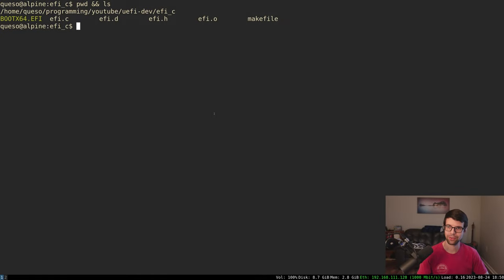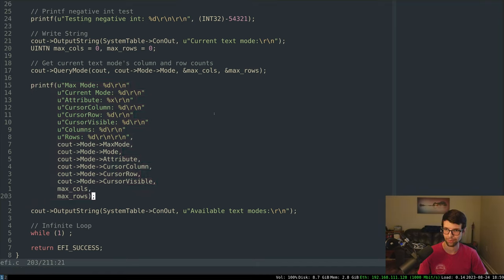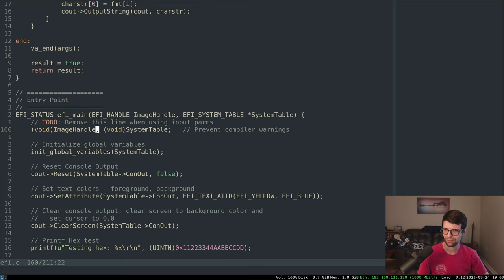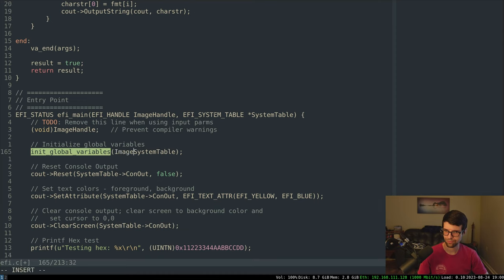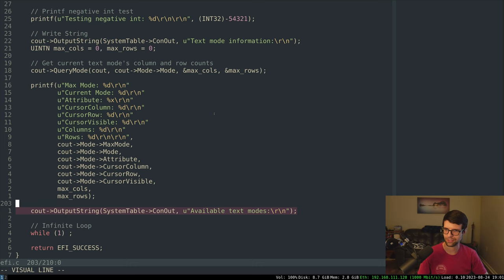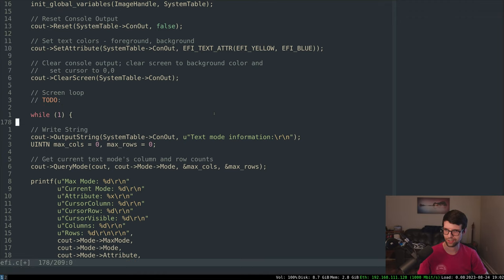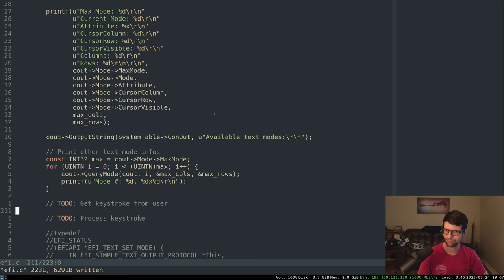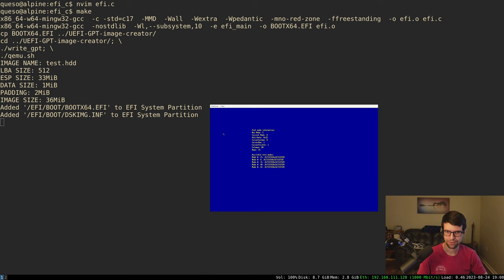Get User Input / Set Text Mode | UEFI Dev (in C)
Getting user input with simple text input protocol, querying text modes, and setting new text modes.
Also showing basic event waiting for key input, and error handling. And failing at printing errors and text correctly.

Notes:
- This was recorded with NVENV HEVC (h.265) instead of NVENC h.264, and CQP 18.
I'll go back to CQP 16 after this, as it might've been too much bit rate/quality loss compared to before, and lower than CQP 16 doesn't seem worth it.
At least h.265 seems to use less bitrate at CQP 16 than h.264 did, which is expected, but programming is very static content anyway.

Also re-did audio filters in OBS (again...), in the hopes of better legibility and consistency in levels. Used more of OBS's built-in filters, with two 3rd party VSTs: a multi-band EQ (reaEQ) and de-esser (TDR Nova).
Still need to tweak things, it's a bit too low range sounding, kind of crackly at parts, and de-essing could be better, although I was pretty tired for this anyway.

Got a new gpu for AV1 encoding/linux support/other things. There is no OBS AV1 support on linux, at least Alpine Linux, unless maybe I compile OBS myself. FFMPEG does have VAAPI AV1 now, I think.
Videos after this one will probably be recorded from Linux with FFMPEG VAAPI h.265, as that's the best I saw for GPU encoding support in OBS. That will go with rendering h.265 as well, since Davinci Resolve hasn't resolved (ha) the issues with AV1 not using the GPU on my setup.
The goal is faster editing, rendering, and uploading times; either from lower bitrates or better compression & encoding, but with similar or better video quality assuming youtube doesn't butcher it too badly on their re-encodes.

On linux, I got vst2 plugins and set up EQ and de-essing filters a bit differently.
So expect more audio/video/setup/font/etc. changes for the next one, but hopefully it'll look/sound alright and won't need any large changes afterwards.

Repo state at the start of this video:
cd uefi-dev
git checkout 4ff04037ba5b54b7c7f101ecee789e7342c38730

Repo state at the end of this video:
git checkout cdefc78edae1e1ffa51a1e12ef60eb984e155d1d

Next video:
- Reset/shutdown, maybe querying/setting GOP modes, getting mouse input, or other things.

Outline:
0:00:00 intro
0:03:22 loop to print available text modes
0:11:17 simple text input protocol
0:17:12 get keystroke, print key info
0:23:10 start get_key() function, look at EFI_BOOT_SERVICES
0:32:23 boot services struct, WaitForEvent() function
0:35:54 get keystroke by waiting for event
0:43:30 set text mode from user input
0:54:23 define error statuses and check return code for SetMode()
1:06:21 fail at fixing print issues
1:19:47 set cursor position, overwrite last number input
1:23:25 up next & outro